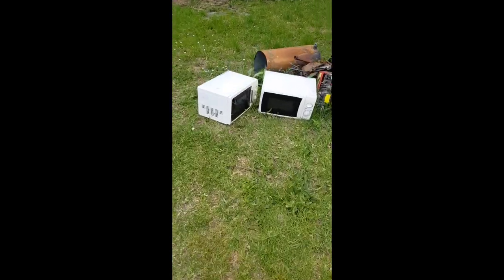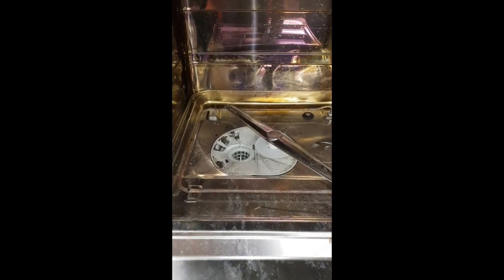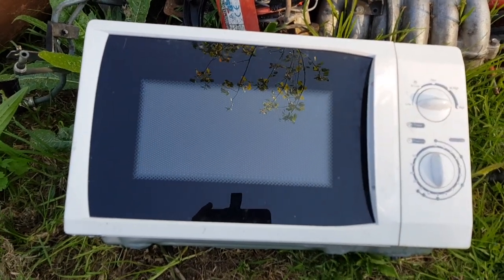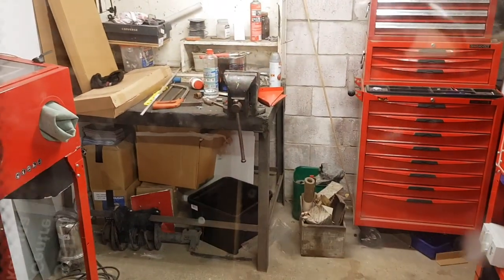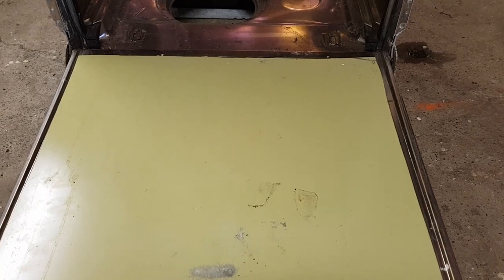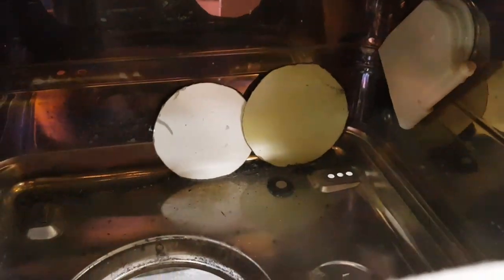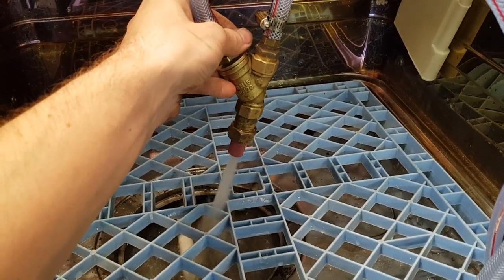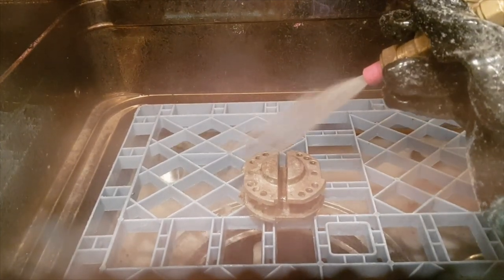World's Cheapest Vapor Blaster? Zero Dollar Build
This is a vapor blaster I built over the Sunday and Monday of a long weekend, taking about 14 hours.

Everything I used for this build I had on hand. The ceramic nozzle is not something most would have lying around, but for a build like this you could just as well spin up a steel one for the same results.

I sound a bit out of breath in this video because I had the flu at the time of filming. I wasn't about to let that mess up a good long weekend.

Due to being short of time, the quality of build was not what it could have been for someone taking their time. But it is definitely a useable vapor blaster.

In future, I plan to detail the build concepts I have learned and used to build this unit. I will discuss what you need to look for in pumps, design concepts for correct slurry feed and agitation; as well as cabinet design basic principles. For now I want to upgrade my air supply, tidy out my workshop and upgrade the quality of my footage.